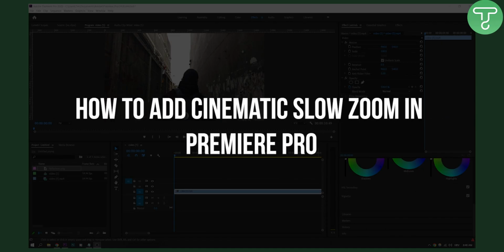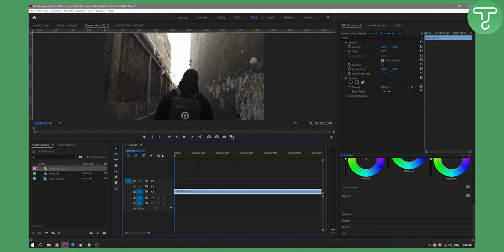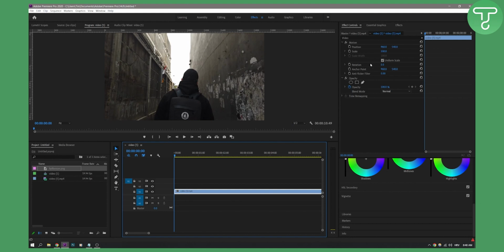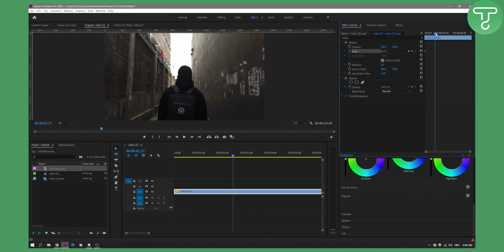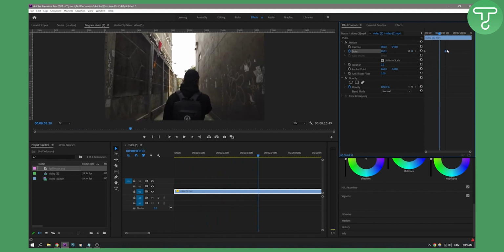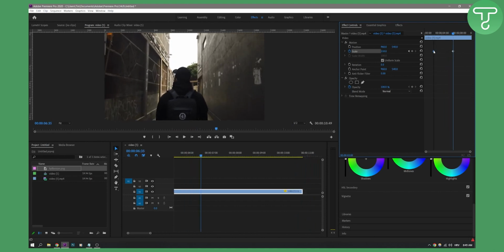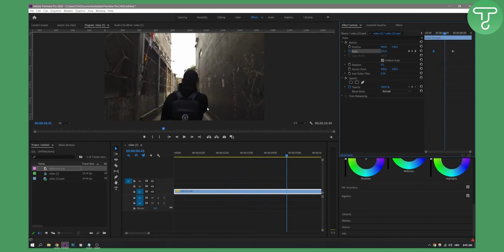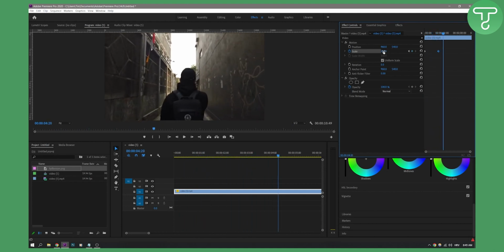How to Add Cinematic Slow Zoom in Premiere Pro (2026)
In this video, I will show you how to add cinematic slow zoom in premiere pro